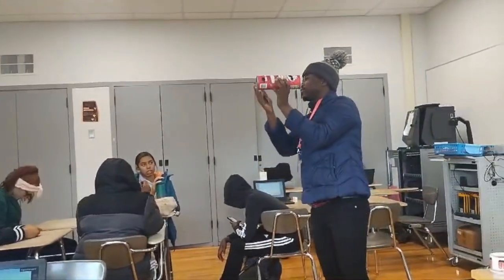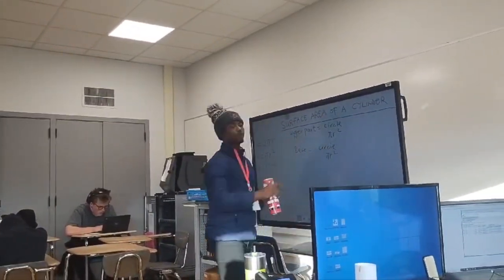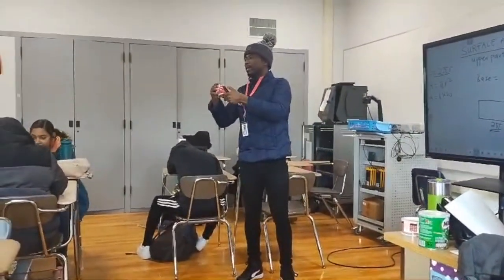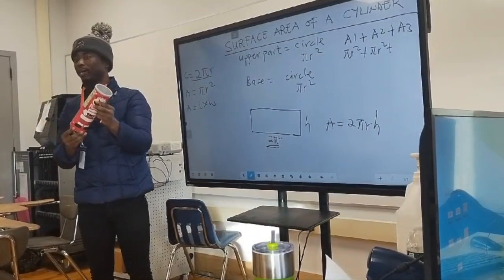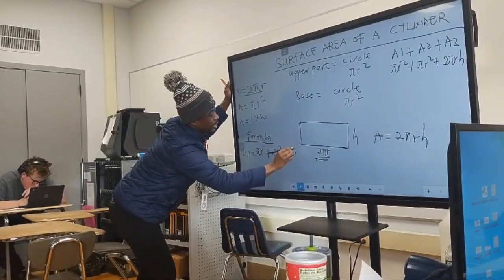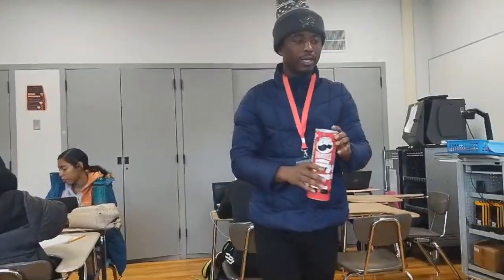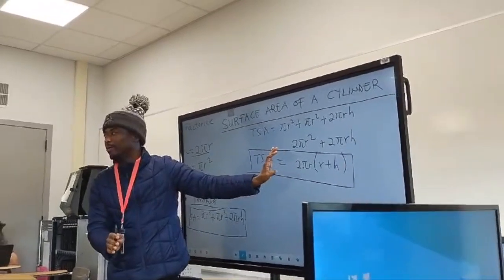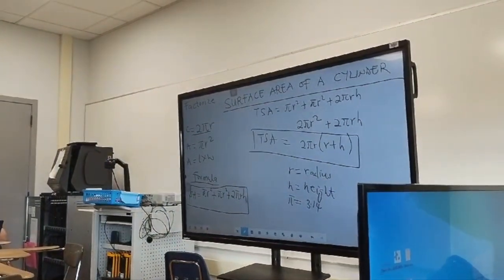Cylinder Surface Area by Ali Asante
Teacher: Ali Asante
School: Arthur Hill High School
Class: Geometry (9th grade)
Topic: Surface Area of a Cylinder